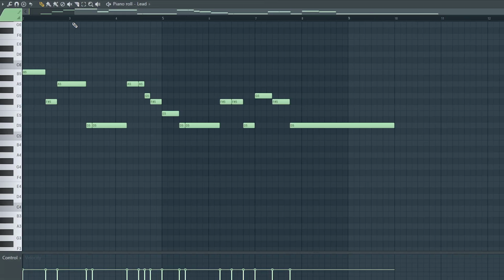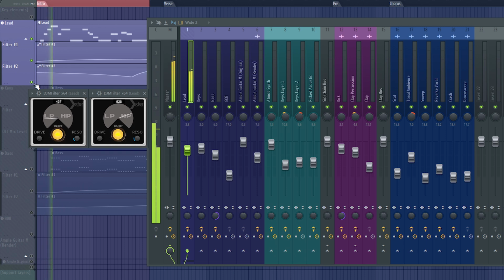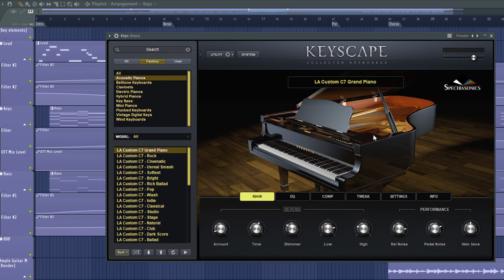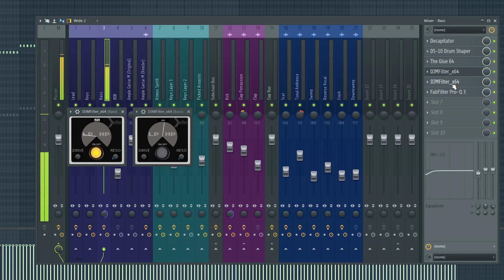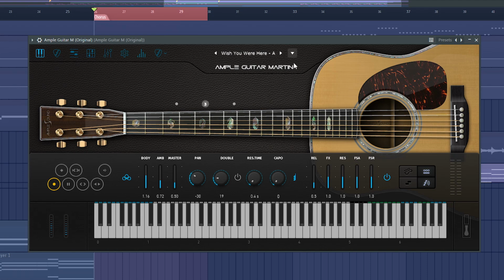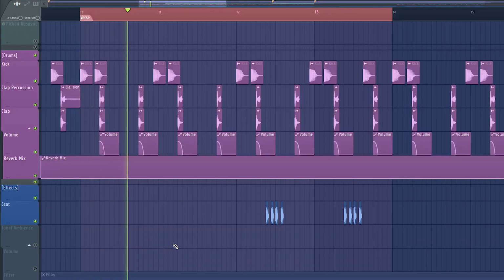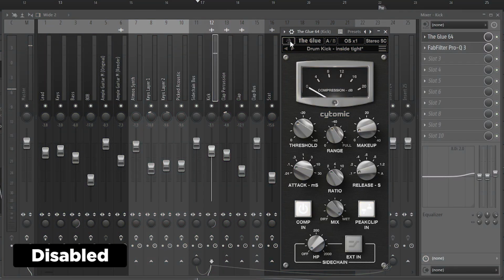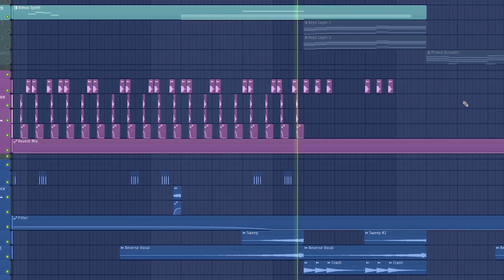How To Produce Ghost by Justin Bieber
Ghost by Justin Bieber has been taking the world by storm, recently reaching #1 on the pop radio charts, which is why I wanted to dedicate this week’s video exactly to that, showing you how to produce a pop hit like Justin Bieber - Ghost. I'll be making a deep dive into the song’s composition, sound design, mixing, and other elements and details that make a chart-topping pop anthem like Ghost, which was by the way written and produced by one of my favorite artists, producers, and songwriters: Jon Bellion.

🕒 Time stamps
0:00 Intro
0:22 The lead: Secret melody trick & sound design
2:36 Keys & chord progressions
3:20 Bass: Synth & tuning the 808
4:35 Recreating the acoustic guitar
5:48 Atmospheric synth & piano layers
6:07 The Jon Bellion scat effect
7:03 Mixing the drums
7:47 Adding ear candy using effects
8:27 Song playthrough

👻 Justin Bieber - Ghost
Written by Michael Pollack, Stefan Johnson, Jordan K. Johnson, Jon Bellion & Justin Bieber
Produced by Jon Bellion & The Monsters & Strangerz
Mixed by Serban Ghenea

🌎 If you extracted any value from this video, I’d appreciate your support by liking the video or even sharing it with your friends! The algorithm will appreciate it, and will help other producers and music lovers! I'd love to welcome you to our community.

Audio interface
MIDI keyboard